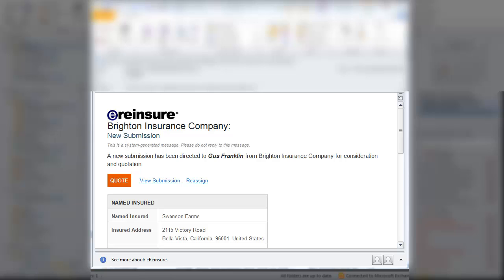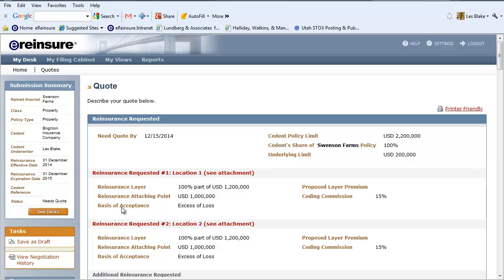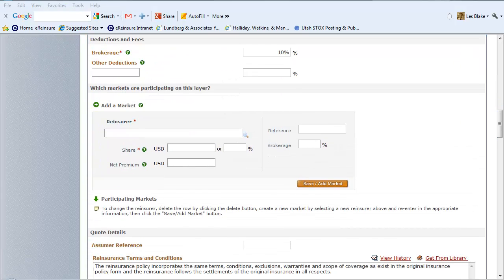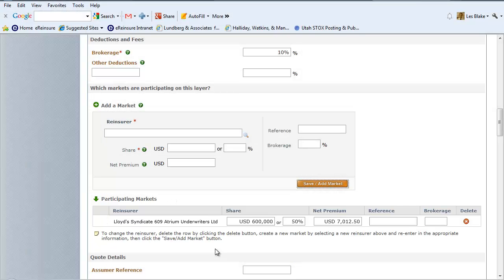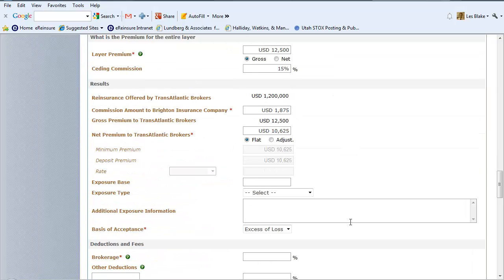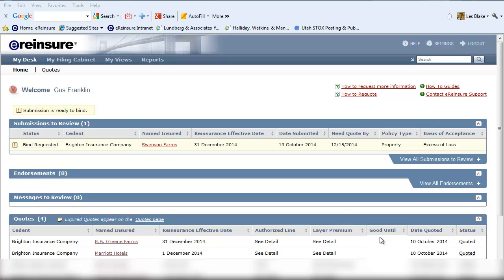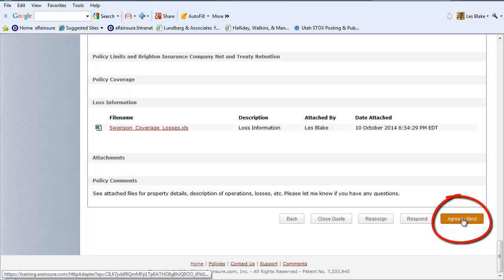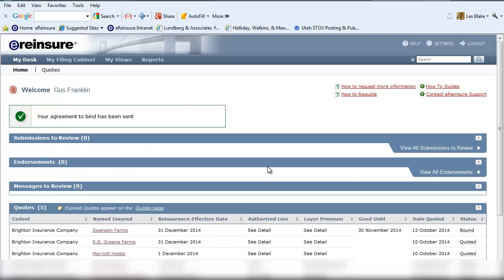eReinsure - How to Quote & Bind as a Broker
A brief overview from a broker's perspective of how to quote and bind business through eReinsure.